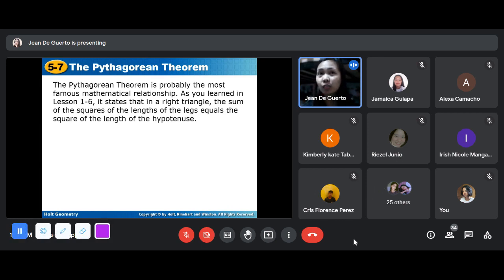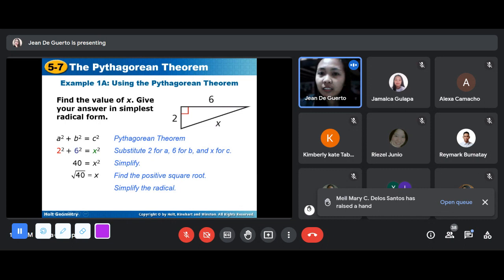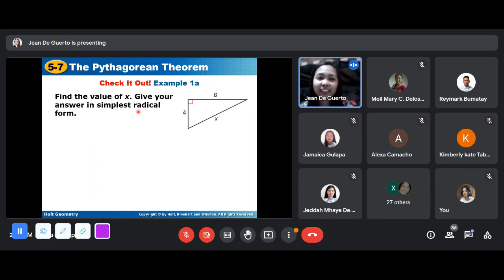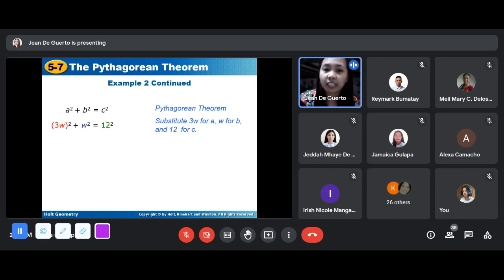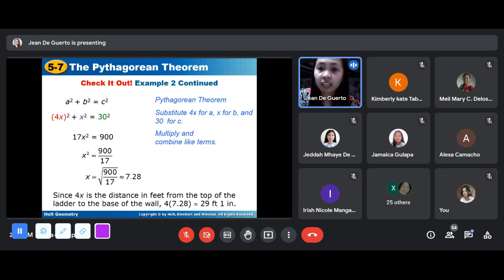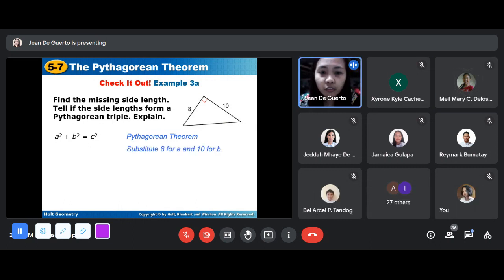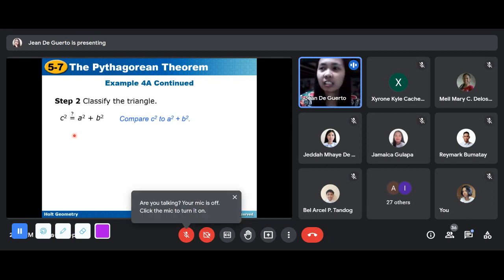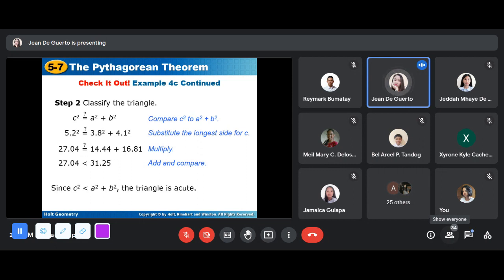Mathematics 30/03/2022 part 1